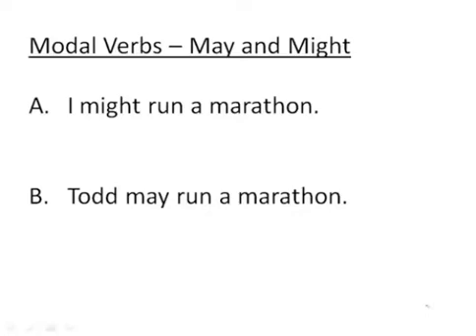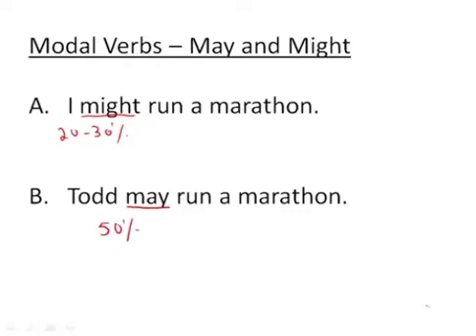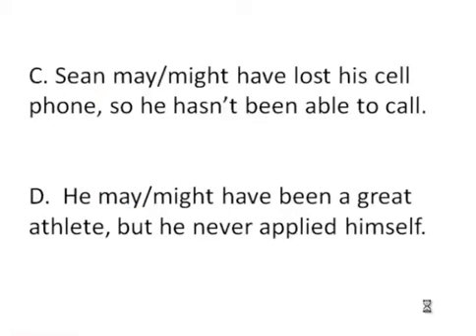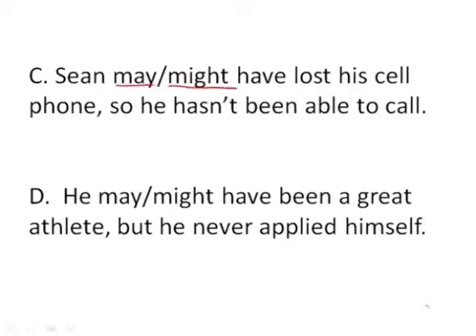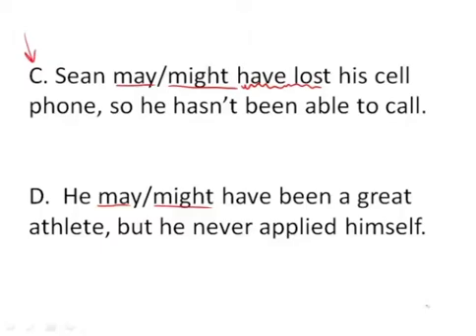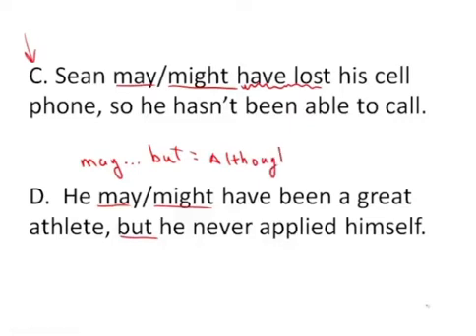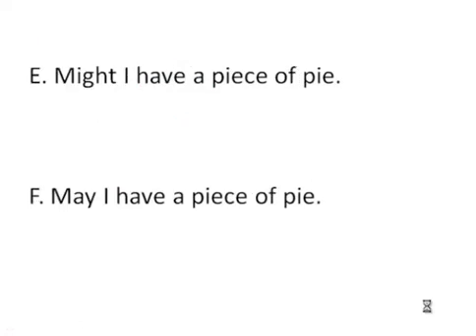Modal verbs | May and might